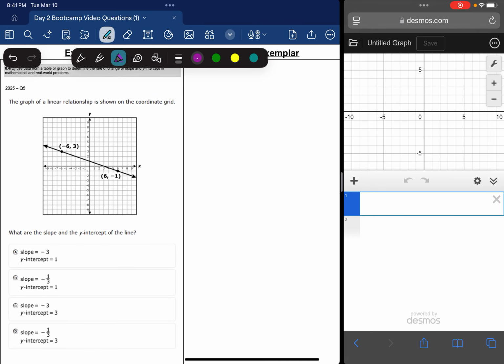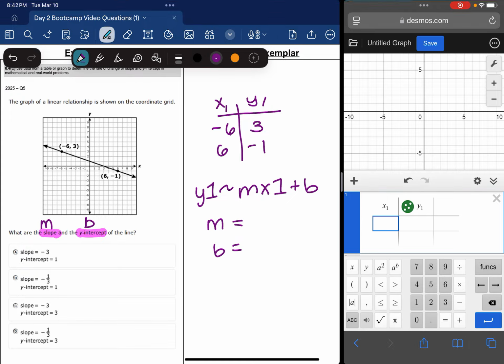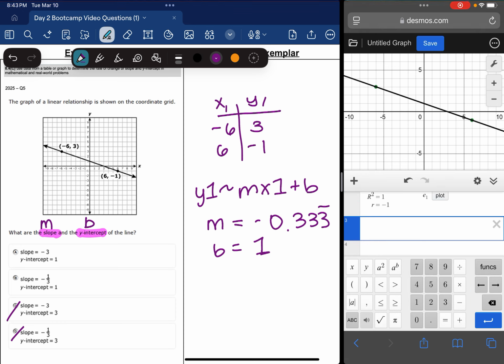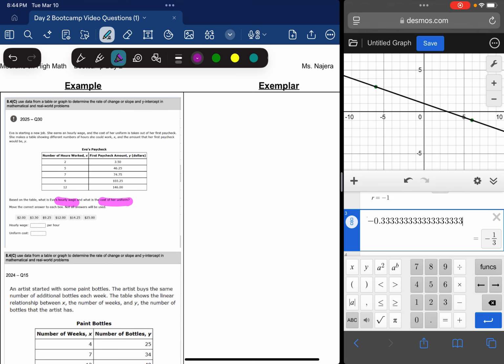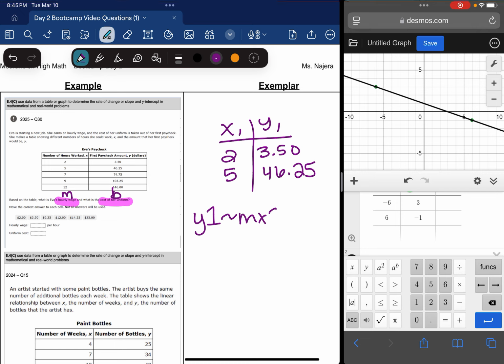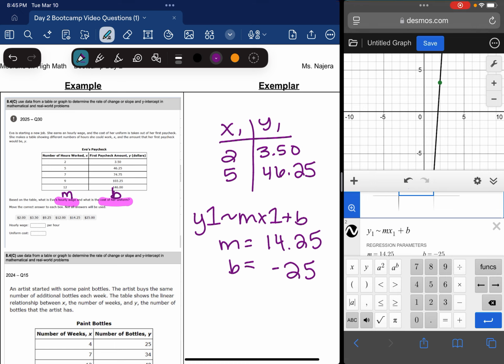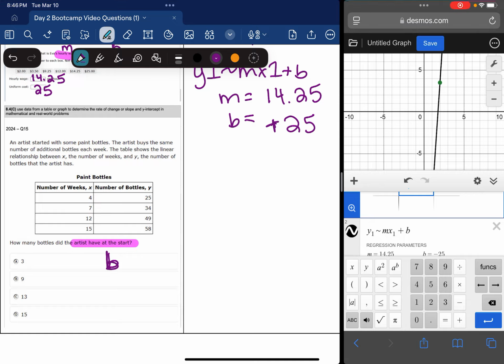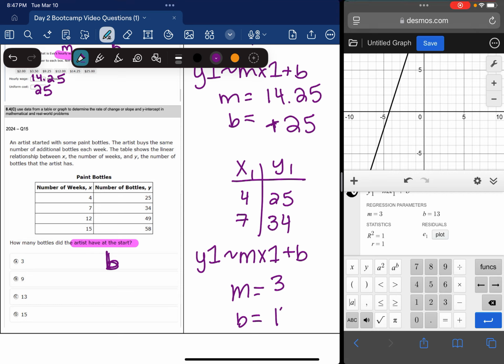TEK Review Day 2 Part 1